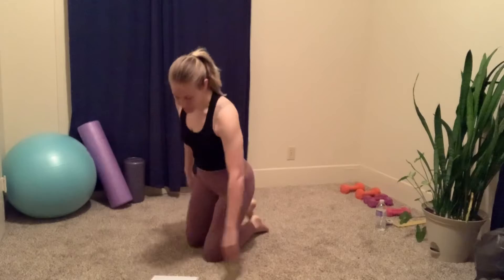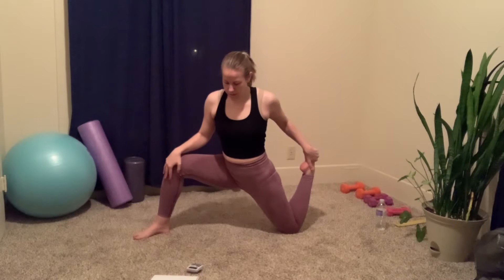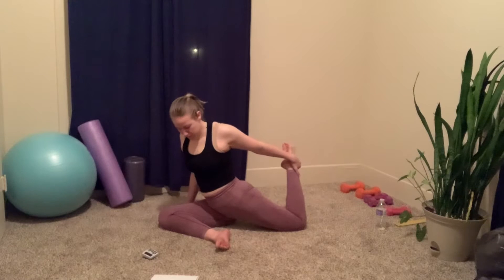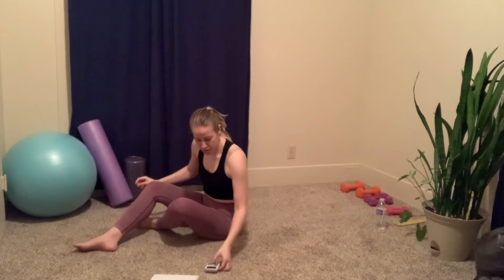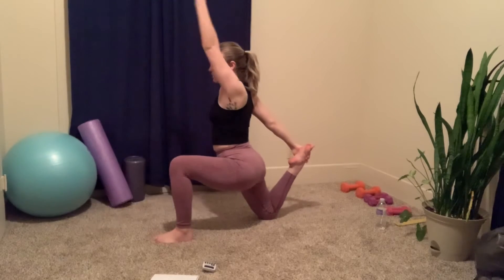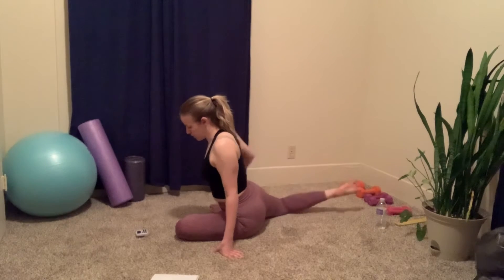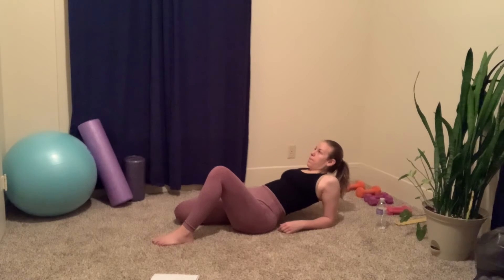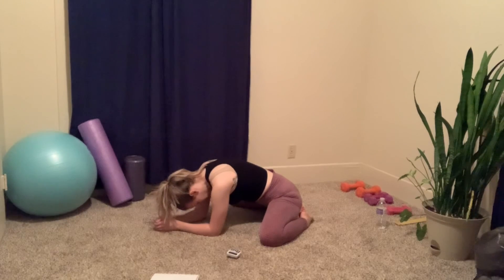15 MIN QUAD AND HIP FLEXOR STRETCH // DAY 14 BEAT THE BLUES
This is a 15 min quad and hip flexor stretch.

11 poses
30 sec holds